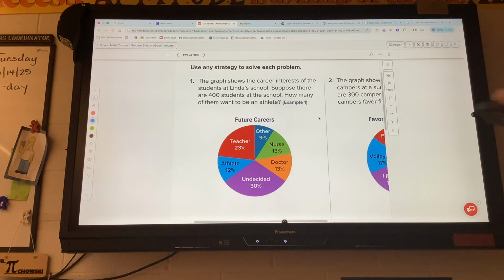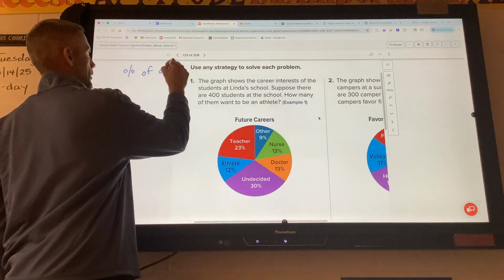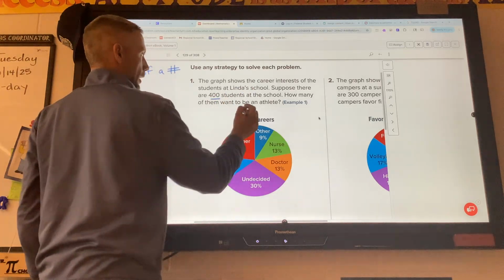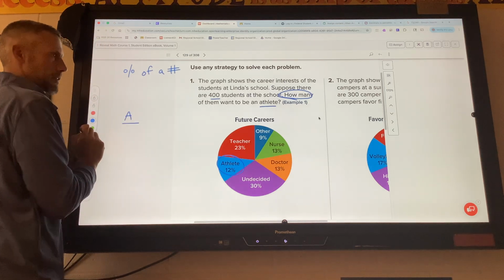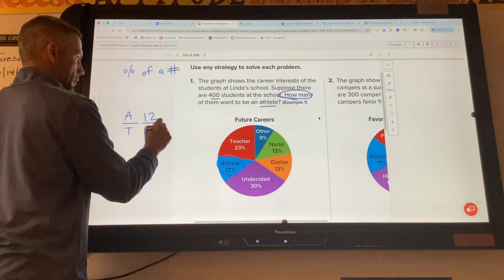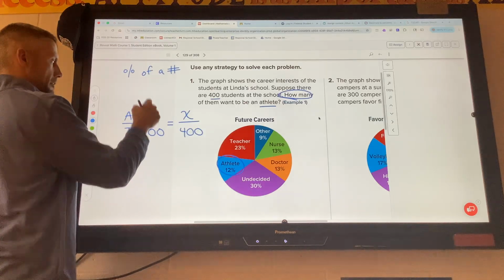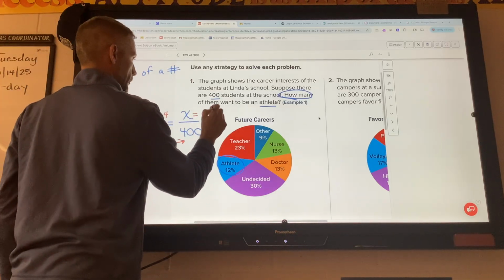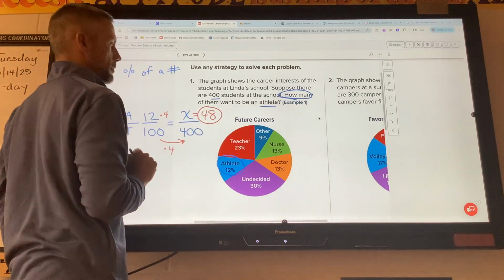P 111 # 1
Module 2, Lesson 4 - % of a #